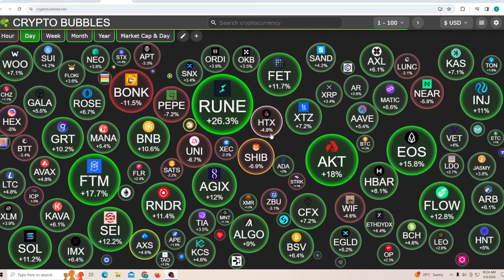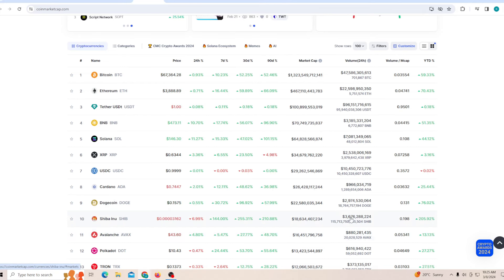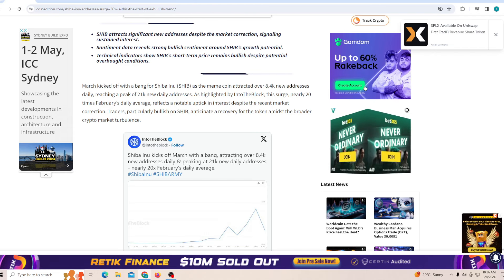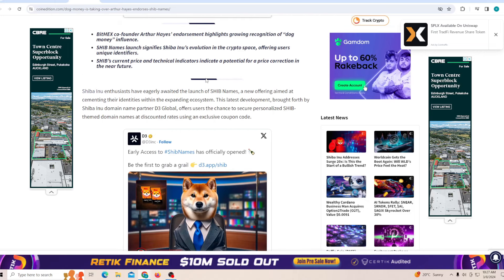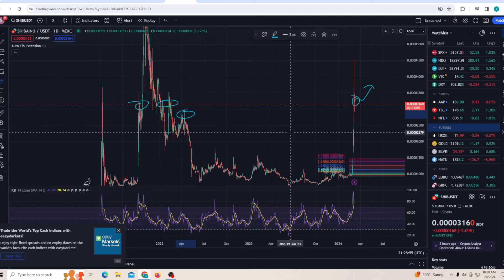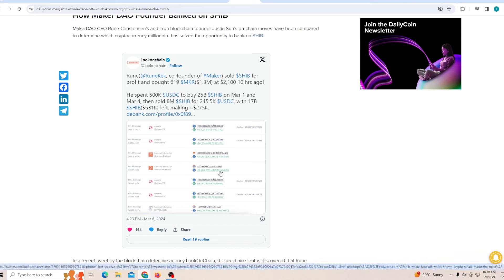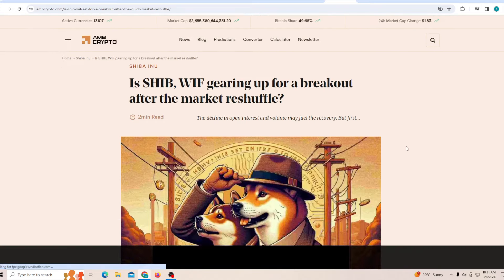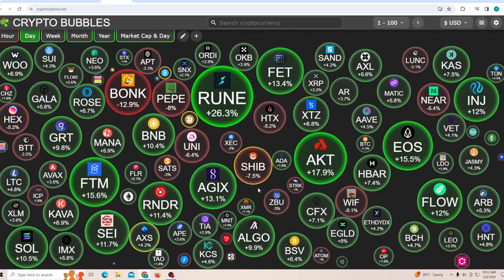SHIBA INU COIN URGENCY NEWS 🥶 COLLATERALIZING UTILITY BIG 🔥 SHIBA TOKEN PRICE PREDICTION! ROBINHOOD!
In This Video This SHIBA INU COIN HOLDERS EMERGENCY 🔥 THE BIG DUMP RECOVERY HELP! 🚨 SHIBA TOKEN PRICE PREDICTION! WHY YOU SHOULD BUY Shiba Inu TODAY?? GOOD NEWS! Elon Musk & SEC Pushing, Trend Bullish! SHIBA INU

Elon Musk, ROBINHOOD, PRICE PREDICTION. To Make Sure To LIKE AND SUB.